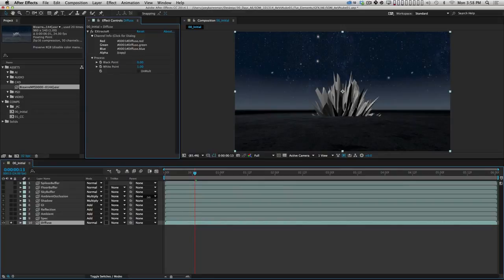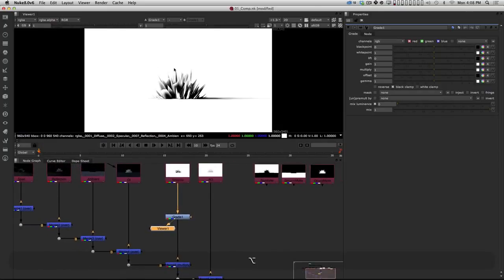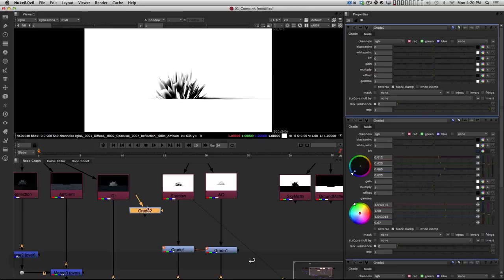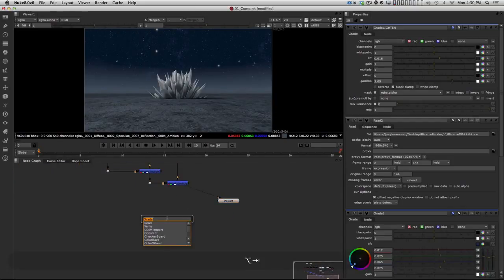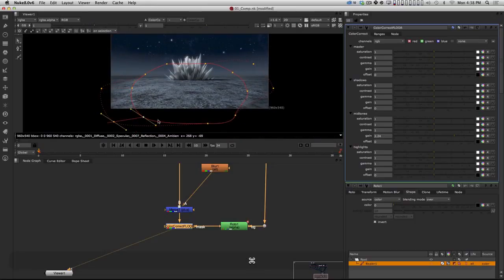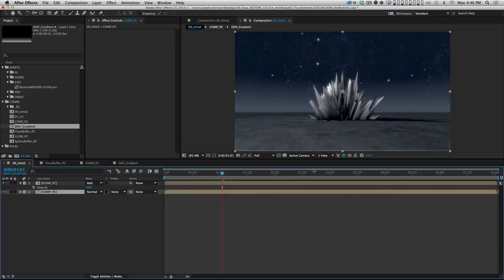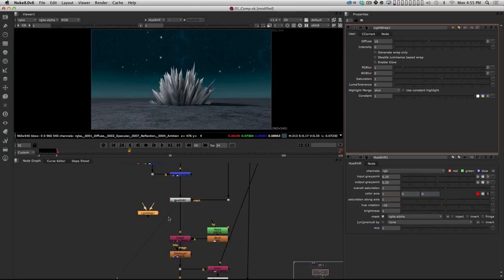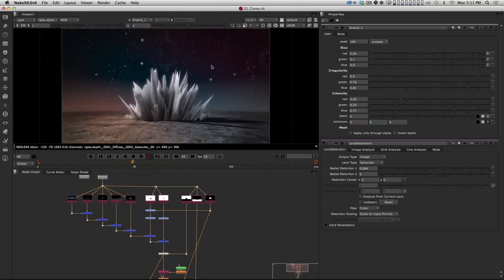After Effects 20 Tutorial ~ Compositing in After Effects vs Nuke